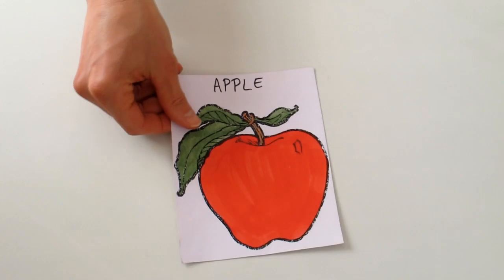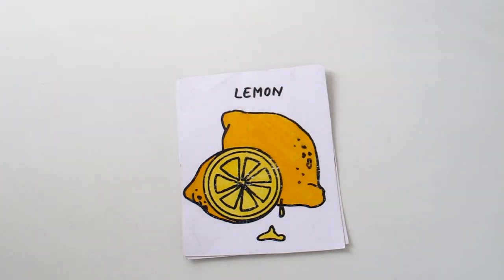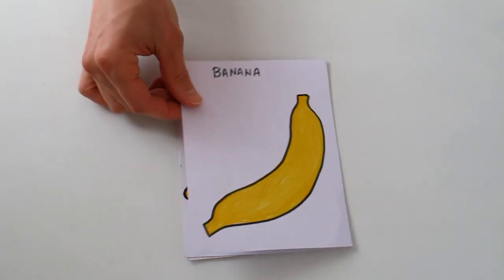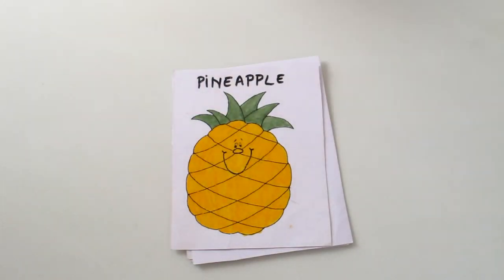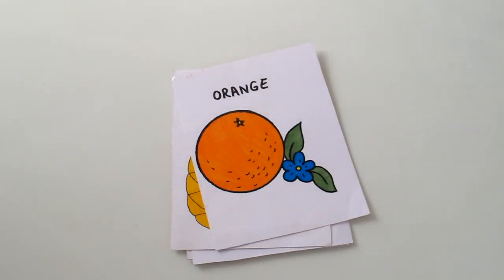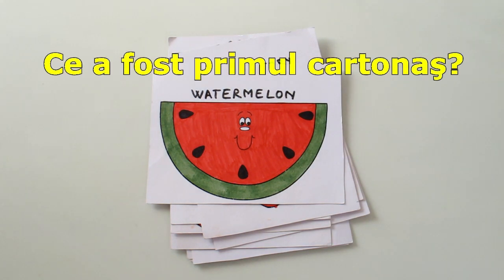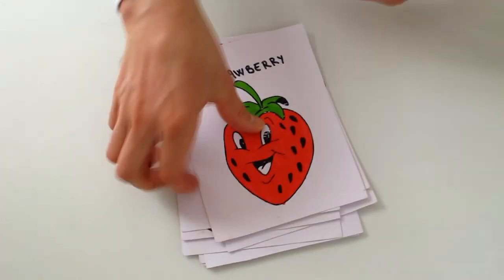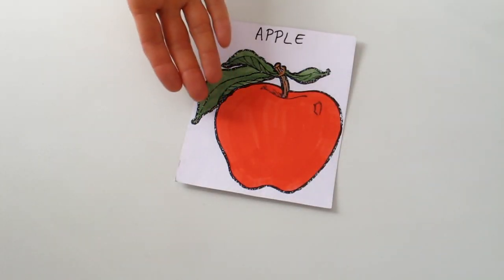Sa invatam engleza - FRUCTE/FRUITS (cuvinte si propozitii) - Let's learn English!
👍Urmariti-ne si pe FACEBOOK si INSTAGRAM, pentru a fi la curent cu activitatea noastra

Lectie de limba engleza pentru incepatori, subtitrata in romana (metoda vizuala): "FRUCTE" şi intrebarea "Ce este acesta/aceasta?"
English lesson for the beginners, translated into Romanian (visual approach): "FRUITS" and the question "What is this?"

Explicaţii gramaticale:
Pentru a întreba "Ce este aceasta?" în limba engleză spunem "What's this?"
What = Ce
is = este (cu varianta scurtă 's = e)
this = aceasta/acesta
Deci "What is this?" sau "What's this?" ("Ce este acesta/aceasta?" sau "Ce e acesta/aceasta?")
Pentru a răspunde folosim expresia "It's, care este varianta scurtă de la "It is" ("Este. " cu varianta scurta "E. ")
De exemplu:
"What's this?" = "Ce este acesta/aceasta?"
"It's a lemon" = "E o lămâie"

Vocabular:
apple­ = măr
lemon = lămâie
banana = banană
pineapple­ = ananas
orange­ = portocală
cherry­ = cireaşă
peach­ = piersică
grapes­ = struguri
strawberry­ = căpşune
watermelon­ = pepene (roşu)
Alte fructe:
plum­ = prună
pear­ = pară
melon­ = pepene
blueberry­ = afină
raspberry­ = zmeură
blackberry­ = mură
walnut­ = nucă
chestnut­ = castană
fig­ = smochină

Textul lectiei:
Hello. How are you?
Today's lesson is Fruits.
Let's say: apple, lemon, banana, pineapple, orange, cherry, peach, grapes, strawberry, watermelon.
Memory question: What was the first card? Apple!
Let's repeat: apple, lemon etc.
Questions:
What s this? It's a lemon.
What s this? It's a peach.
What s this? It's an orange.
What s this? It's an apple.